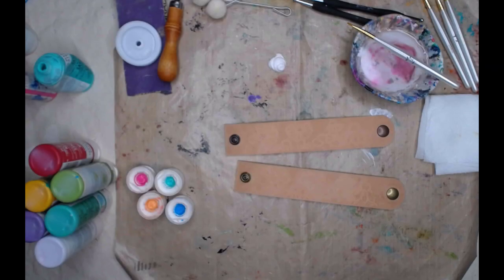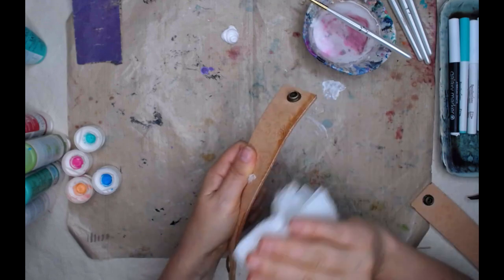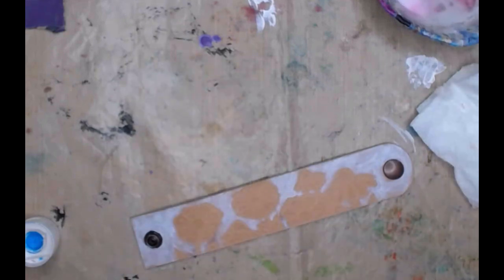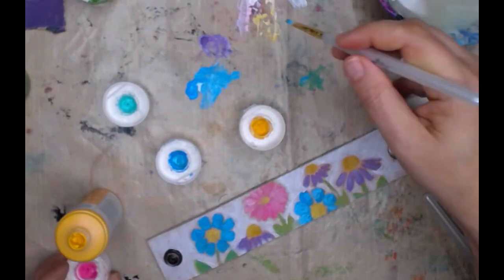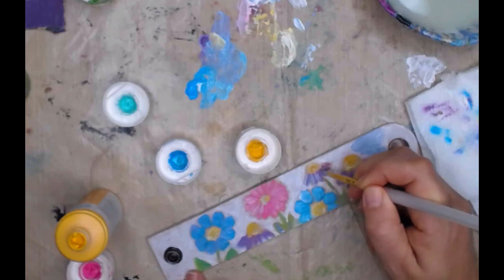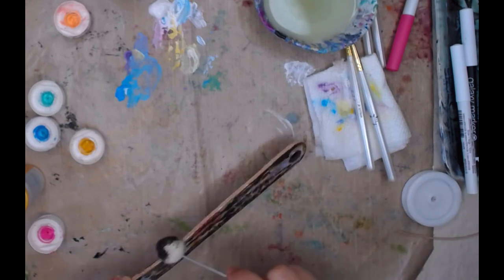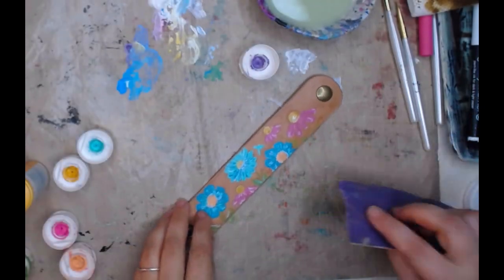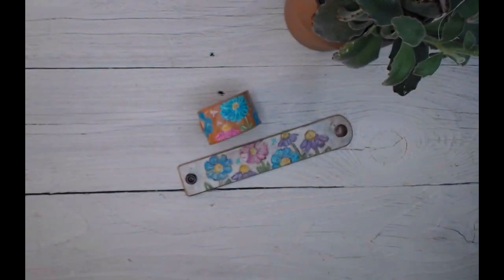How to Paint and Finish a Leather Cuff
Watch this video to learn how to paint, seal, and finish leather for a pro look! Find out what tools and supplies to use for a simple but one of a kind handmade painted cuff. Yes! This does work on any leather surface including ready-made​ leather cuffs, bags, belts, and more. Uses multi-surface craft paints and Eco-Flow Leather Sealer.

Complete Supplies List with Links Available In Blog Post.